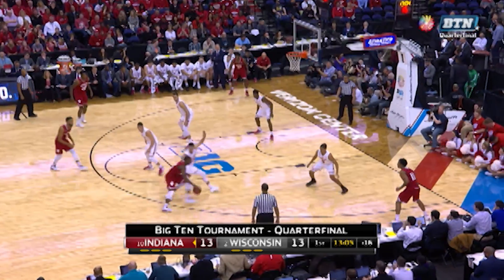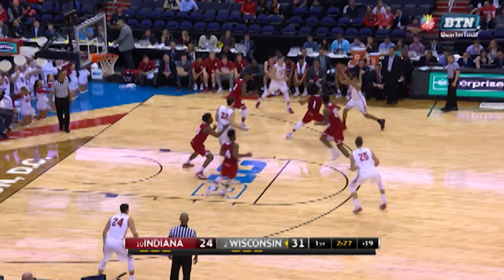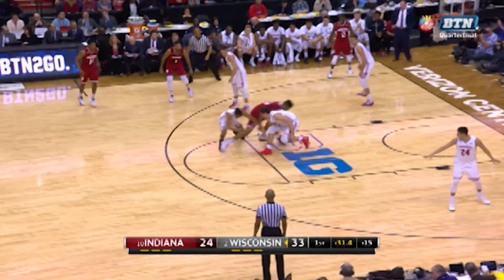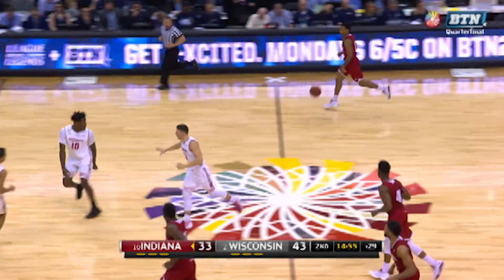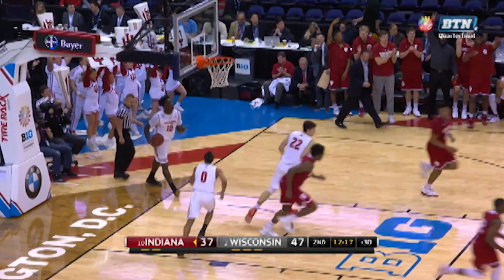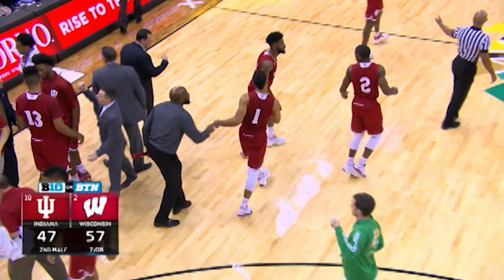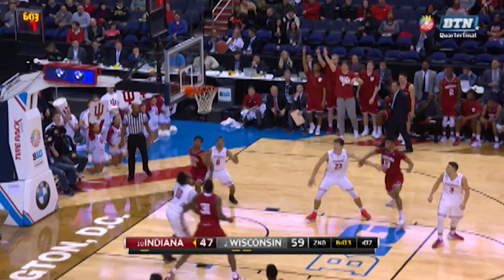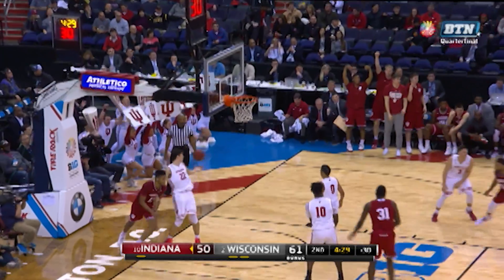Hoosier Quick Hits- Big Ten Tournament Round 3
Indiana lost in a hard fought battle to Wisconsin, putting their postseason chances in Jeopardy.